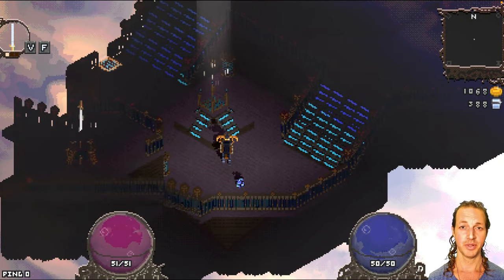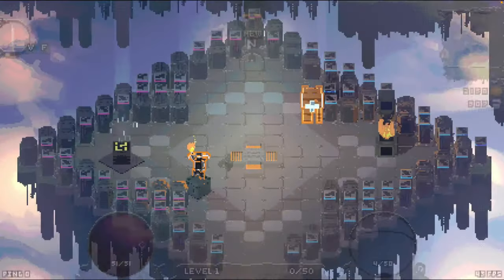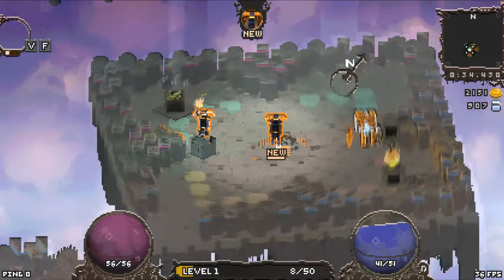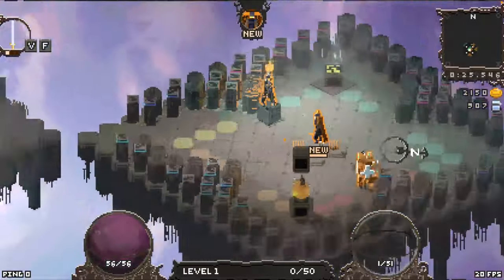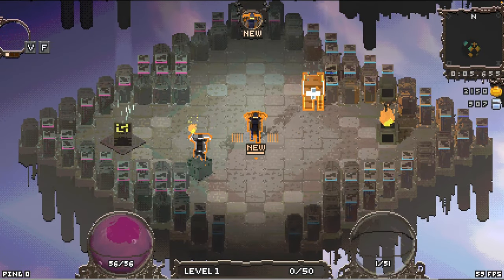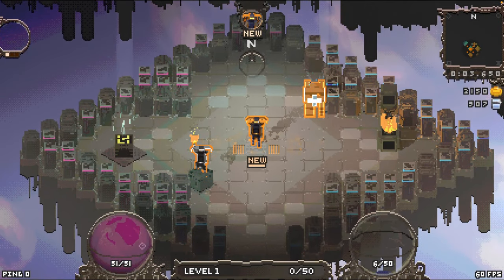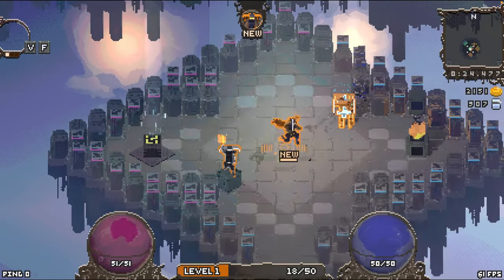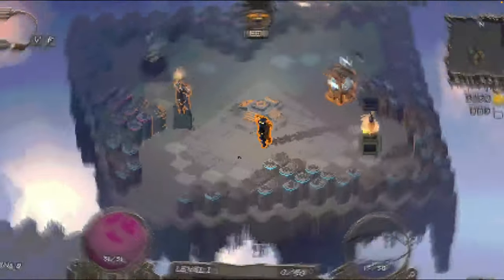Game Dev Diary: Thou Shalt Hooketh the Player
Wraithbinder is an online hack-n-slash game with co-op and PVP elements. It is being developed by Wizard Fu, the one-person game development studio that brought you the Zelda-like game Songbringer.

In this episode we explore Wraithbinder's visual hook: its 3d pixel art style.